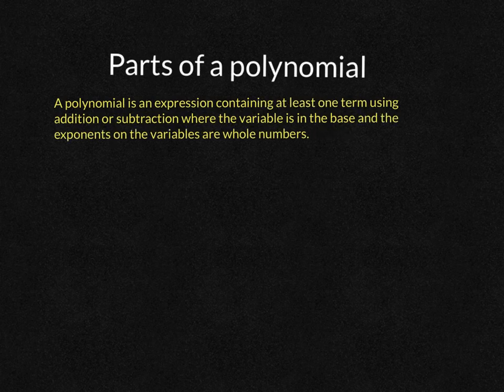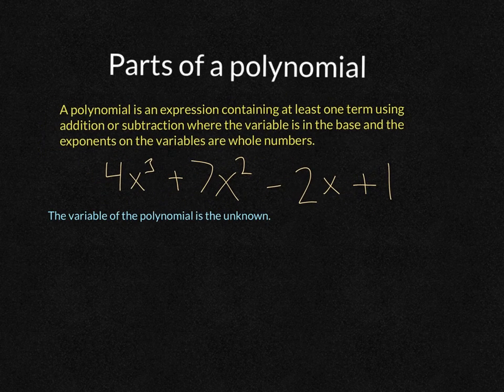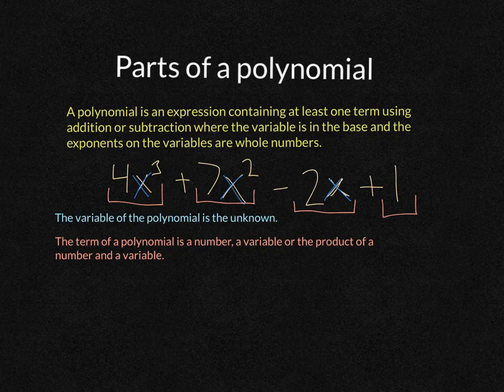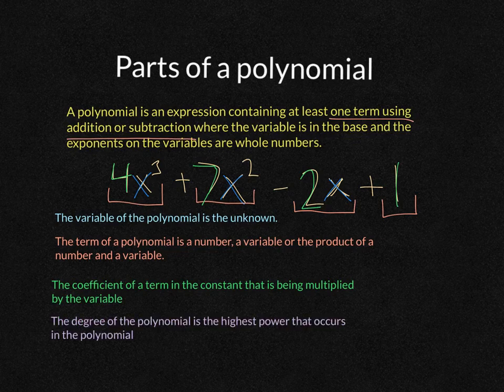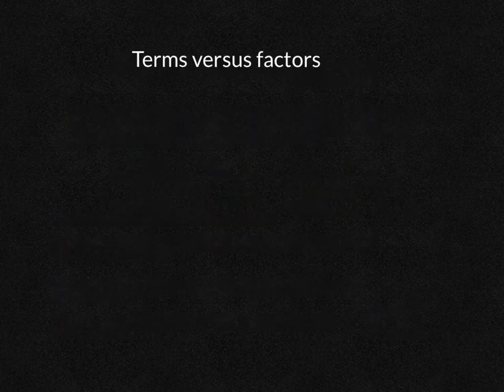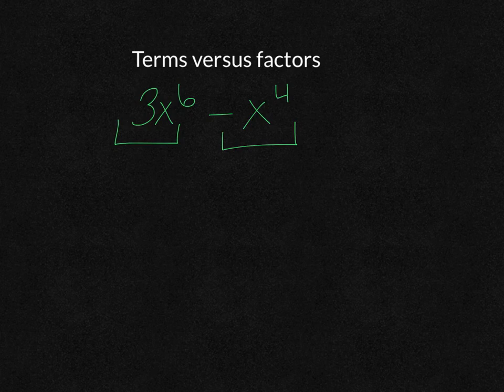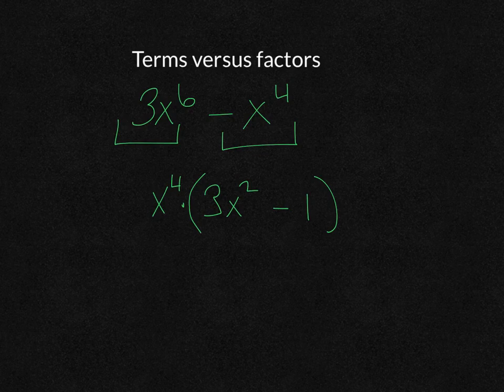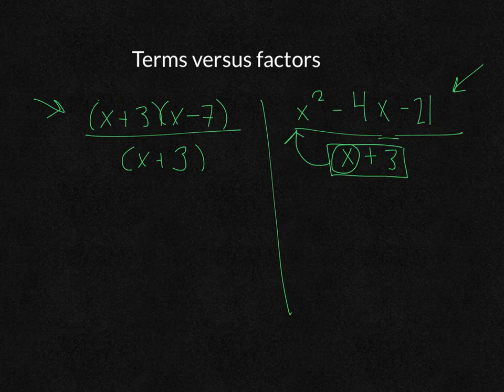parts of a polynomial